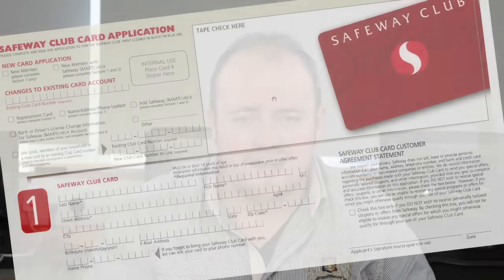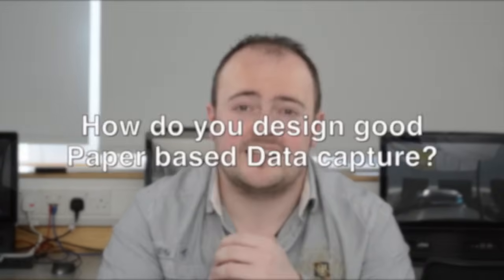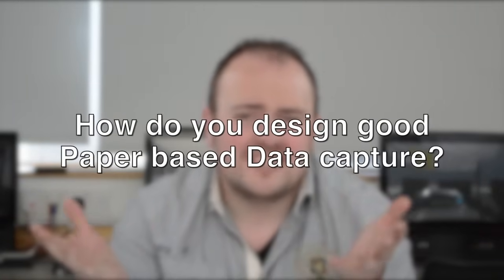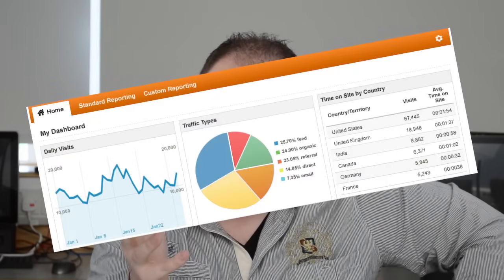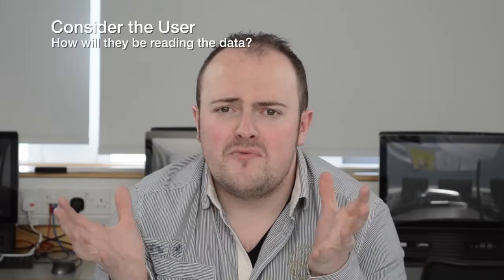Form Design 2: Other Media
This video is about Designing the Less Interesting Parts of a UI, namely the form. In part we discuss designing for a paper based data capture forms, touch screen devices, Output reports and embedded software.